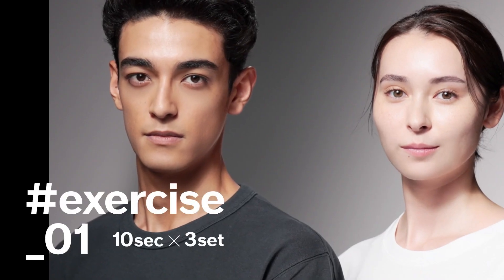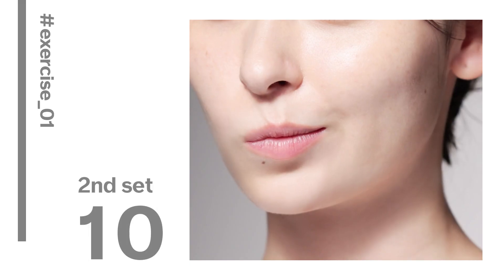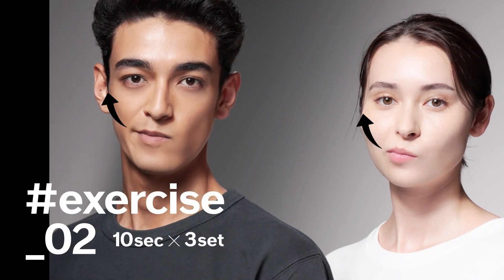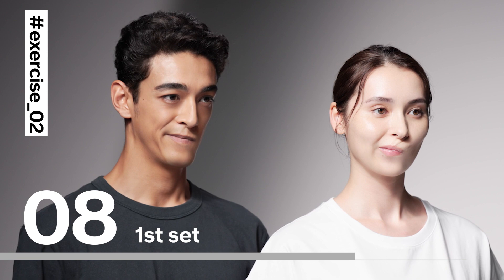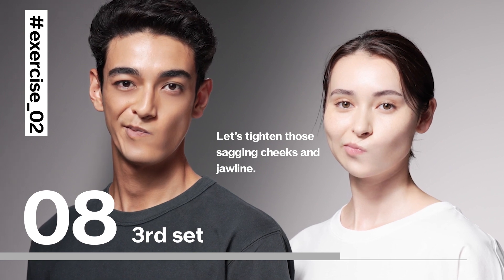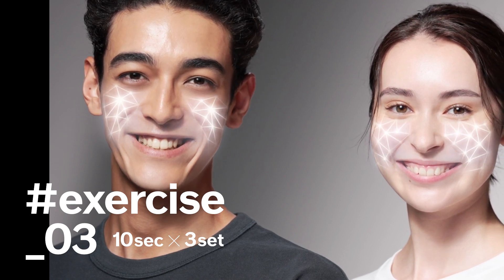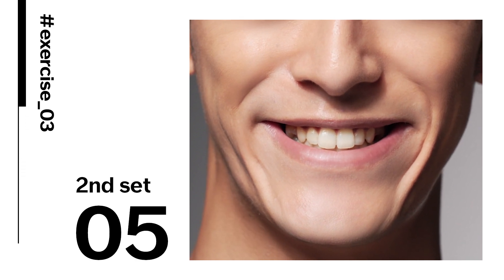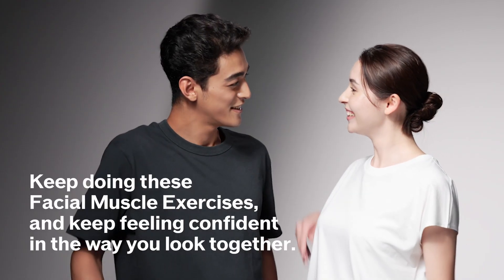Face Mascle Exercise Together | SHISEIDO MEN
exercise_01
10sec×3set
Work your facial muscles to fight signs of aging at the corners of your mouth.

exercise_02
10sec×3set
Let's tighten those sagging cheeks and jawlines.

exercise_03
10sec×3set
Focus on how all the muscles of your face are working.

SHISEIDO, Ginza Tokyo